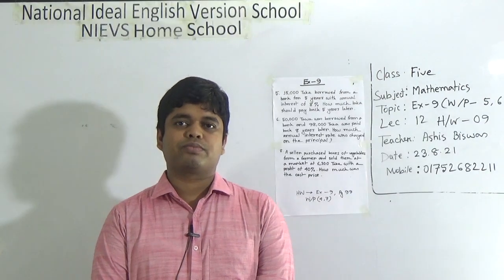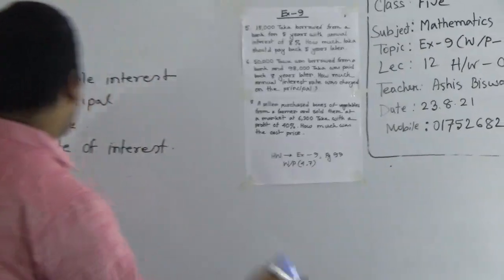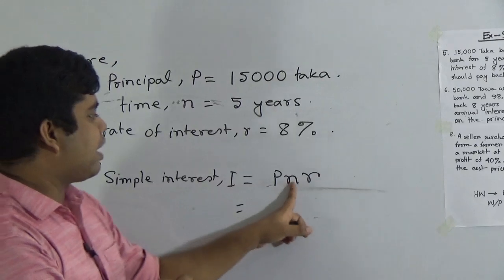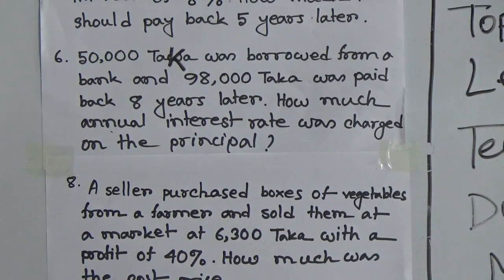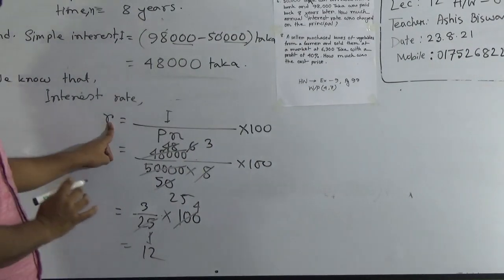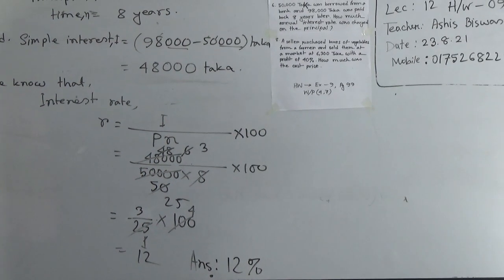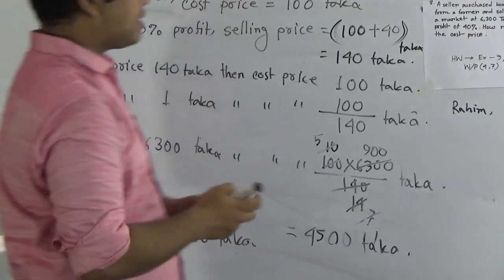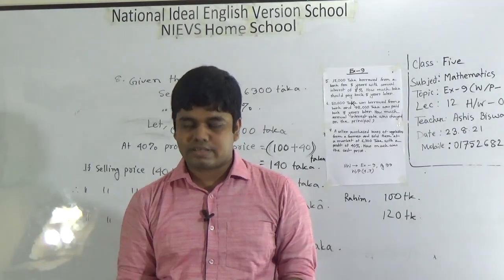Class: Five, Subject: Mathematics (Lecture- 12), Topic: Ex-9 (W/P-5,6,8) CW+W/A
Annual Term
Class: Five
Subject: Mathematics (Lecture- 12)
Topic: Ex-9 (W/P-5,6,8) CW+W/A
Teacher: Ashis Biswas